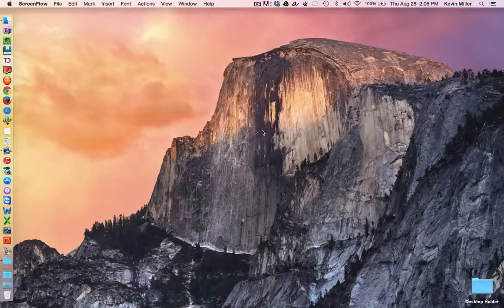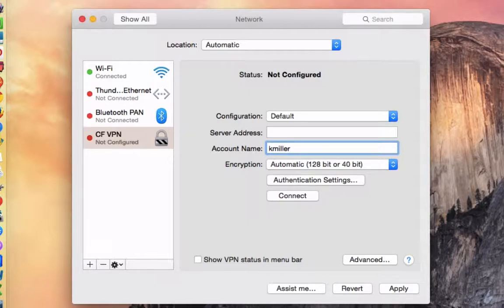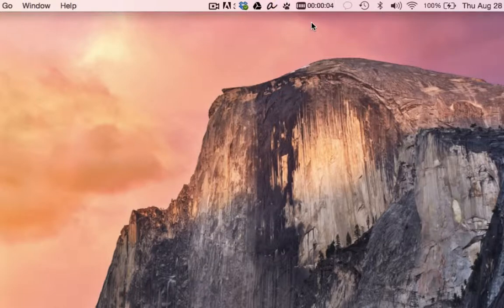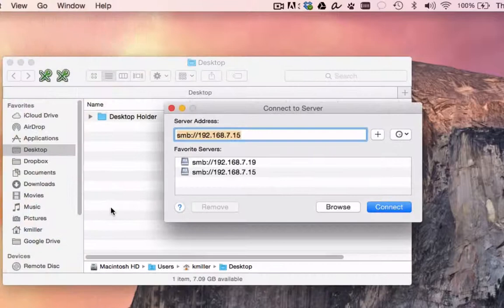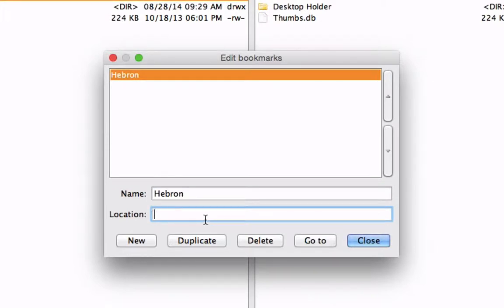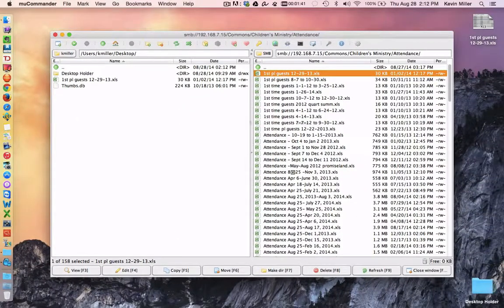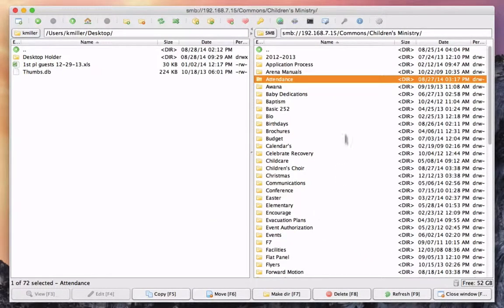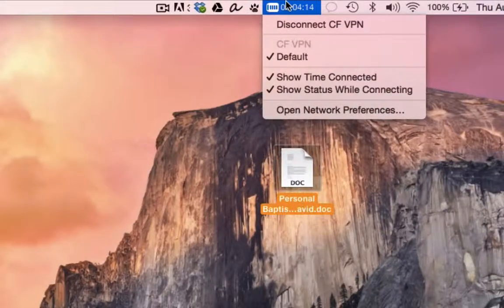Configure and use VPN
How to setup VPN on your Mac and connect to the network from offsite.